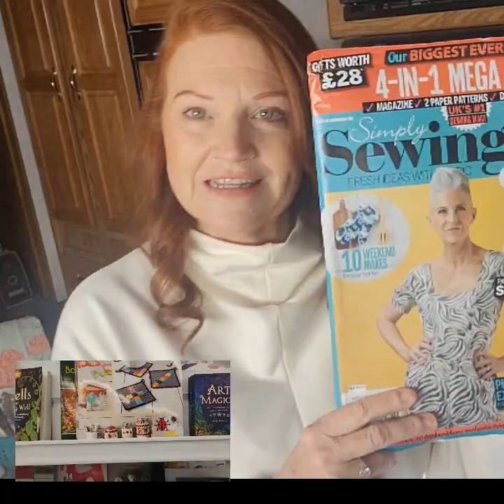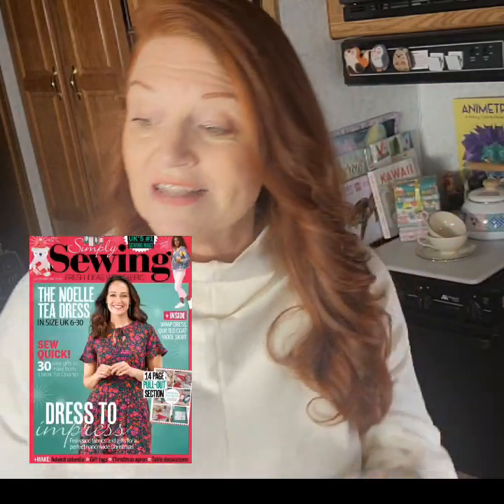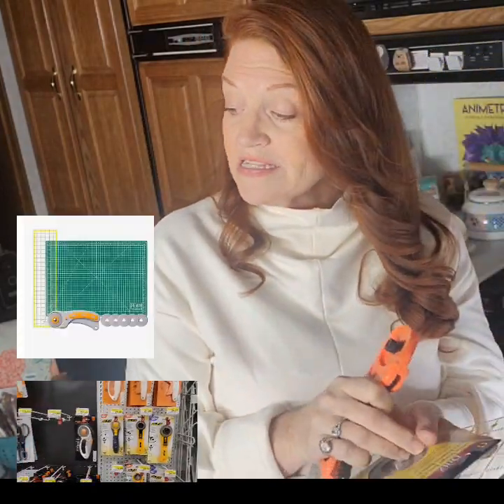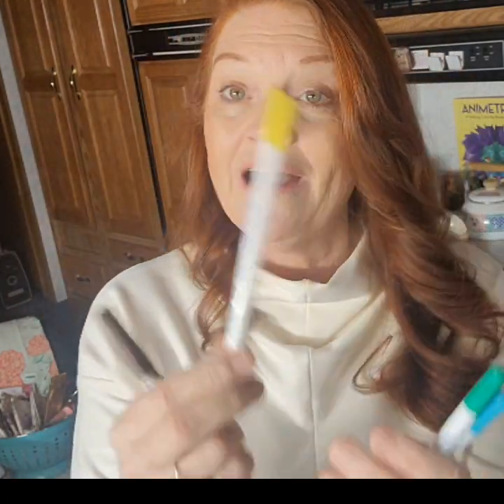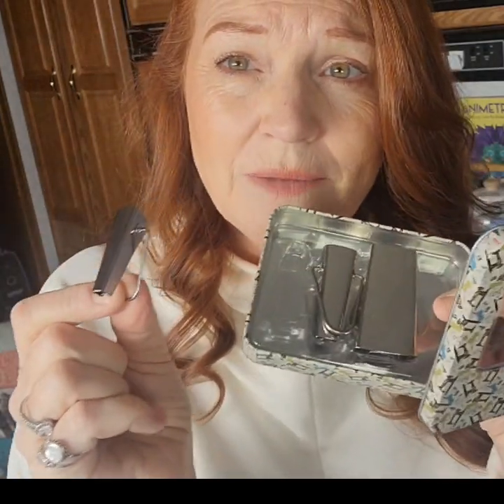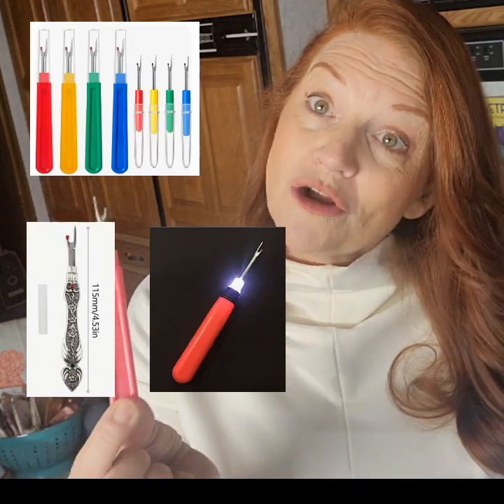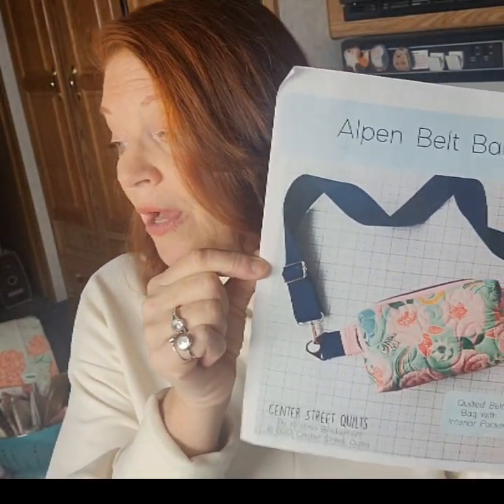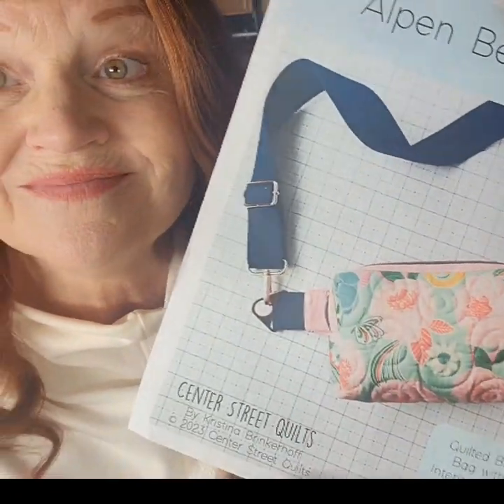Last Minute Christmas Gifts for the Sewist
Hello and Merry Christmas.  As Christmas draws near the last minute, gifts can be overwhelming.  This is my quick and easy checklist for the seamstress in your life.

sewing clips
150 PCS Multipurpose Sewing Clips, Clips for Sewing, Quilting Clips for Fabric Sewing Binding Crafting, Assorted Bright Colors

WA Portman Rotary Cutter Set - Rotary Fabric Cutter with 5 Extra Cutter Blades - 18x24 In Self Healing Cutting Mat - 6x24 In Quilting Ruler - Top Rotary Cutter Ruler and Mat Kit for Quilting and Craft

ArtBin 6905AB Sew-Lutions Slim Line Magnetic Box, [1] Small Art & Craft Organizer, Polypropylene Plastic with Magnetic Bottom, Translucent Raspberry

LNKA Fabric Bias Tape Maker Set of 19pcs Tools with Instruction,Size 1/4" 3/8" 1/2" 3/4" 1" 2" Quilting Pins Sewing Clips Pincushion Awl

Tailors Chalk,Sewing Fabric Chalk and Fabric Markers for Quilting,10PCS Tailor’s Chalk,4PCS Heat Erasable Fabric Marking Pens with 4 Refills,3 PCS Sewing Fabric Pencils

Dritz Fray Check Liquid, 3/4 Fluid-Ounce, 1 Count, Clear Seam Sealant, 0.75 Fl oz

Lesley Rosas
Coloma, Ca